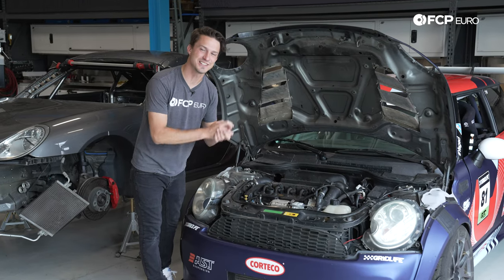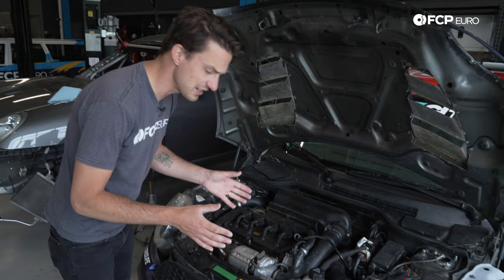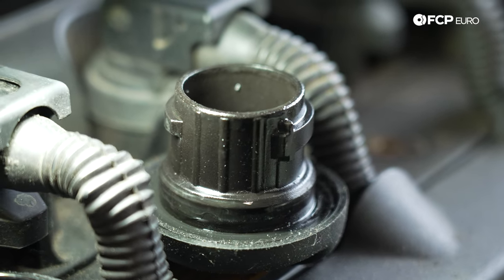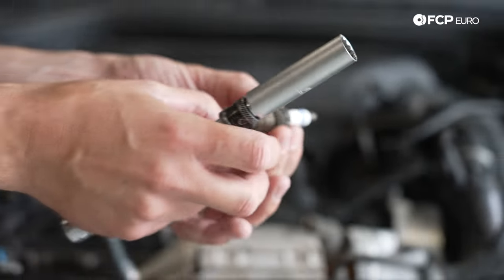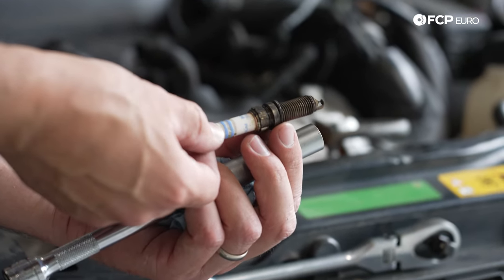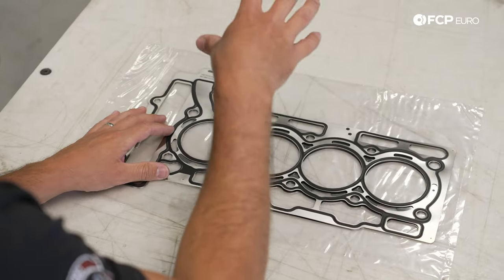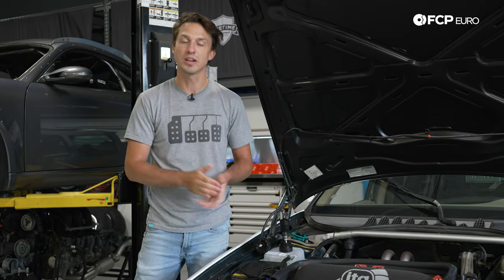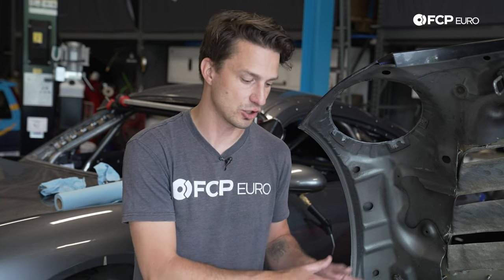Signs Your Car Has Overheated - Causes & Diagnostics Of An Overheated Engine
►Engine overheating may not seem like a big deal, but even just a few seconds of excessive temperatures can seriously damage several parts of the engine. With that said, there generally aren't any visible overheating cues, and an overheated engine will still be able to run like normal for a short while before any signs of past trouble emerge. Save yourself from potential financial disaster with this guide on how to determine whether or not an engine has been overheated.

00:00 - Intro
00:20 - Understanding What Happened to The Car
01:55 - Checking the Coolant & Oil For Contamination
05:05 - Inspecting the Ignition Coils & Spark Plugs
08:10 - Compression Testing the Engine
12:55 - Post-Compression Test Teardown
13:22 - Cause of Engine Failure
13:42 - What to do if Your Compression Test Came Back Ok
15:28 - Wrap-up